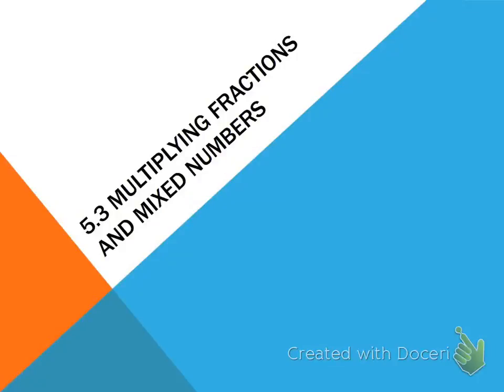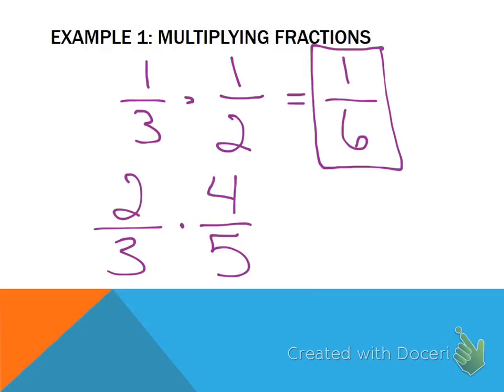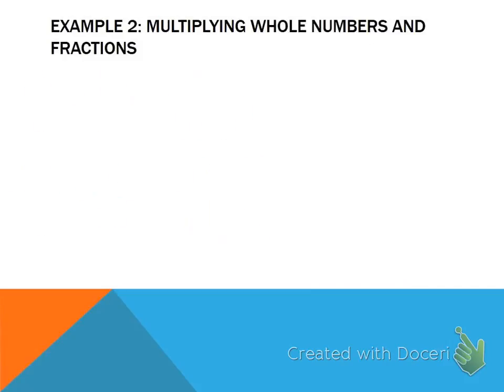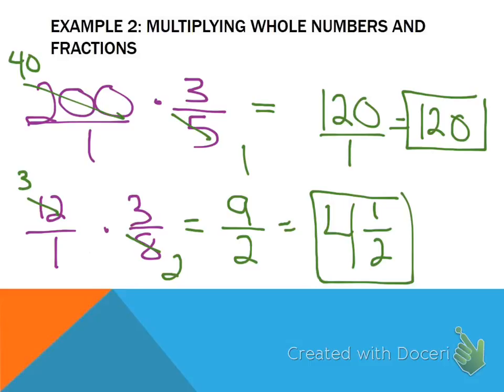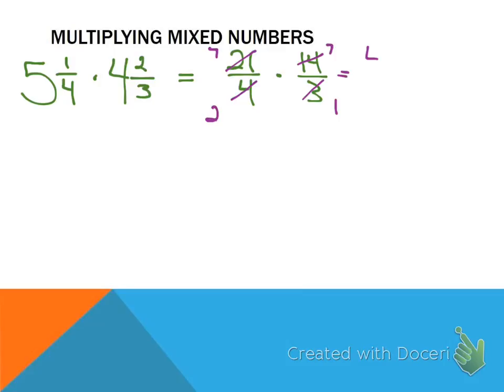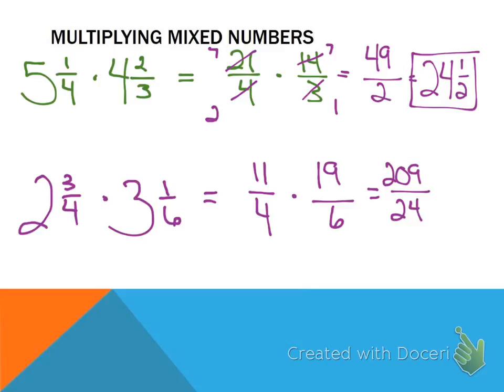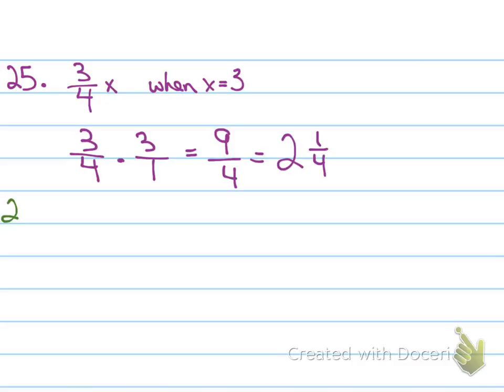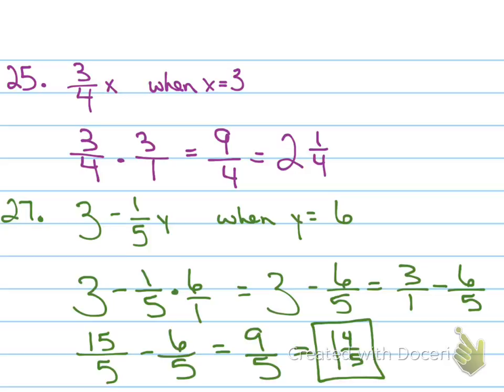Math 7: 5.3 Multiplying fractions and mixed numbers